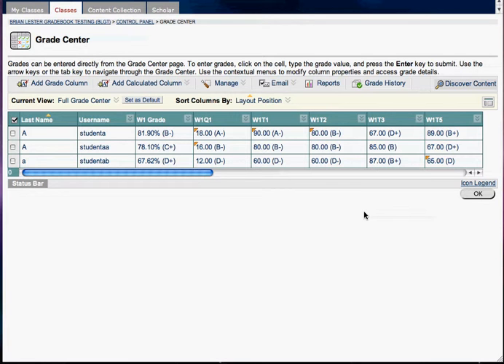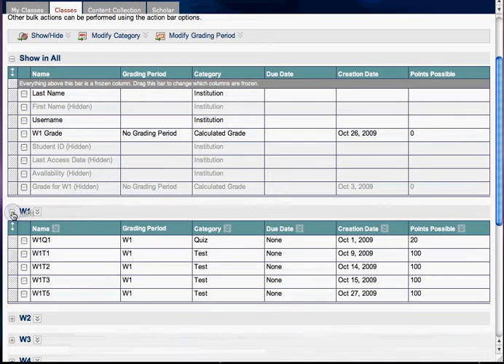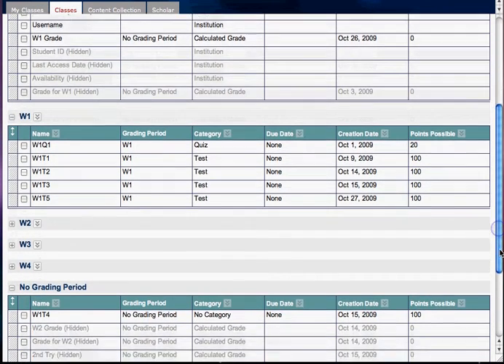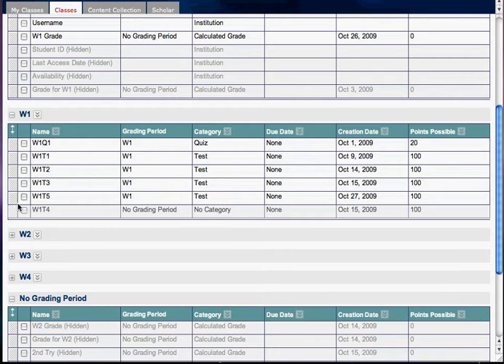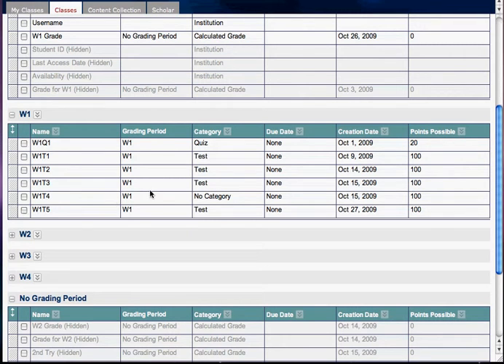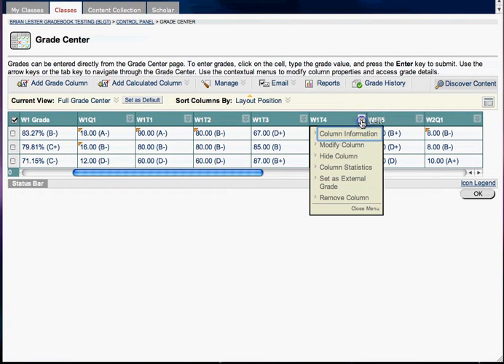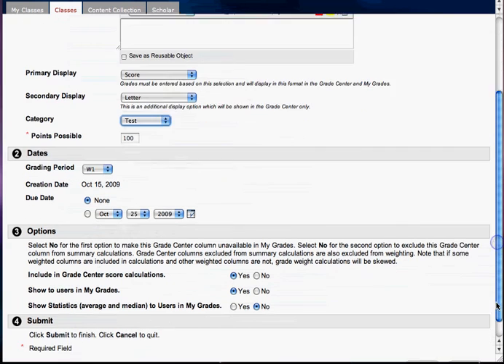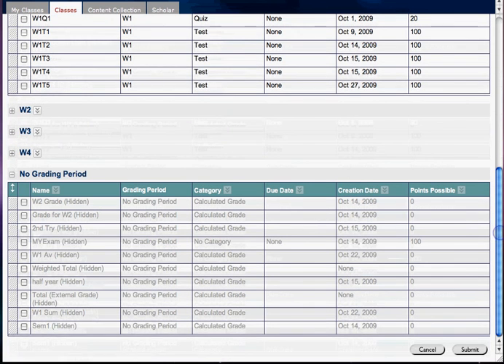Organize Grade CenterA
Before creating a total column or a cumulative grade it's worth checking that you have associated assessments with the appropriate window (and category, if you weight by category), and that you are including all the assessment categories for a given window etc. The ORGANIZE GRADE CENTER option on the MANAGE menu is very useful at this stage.